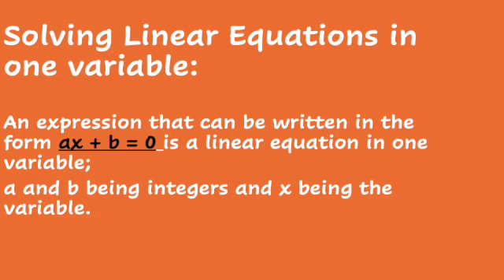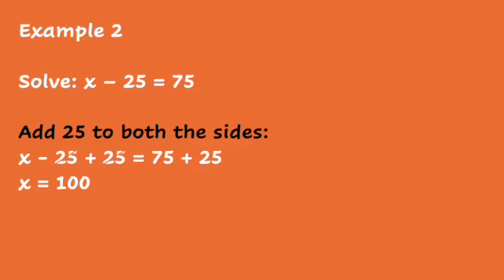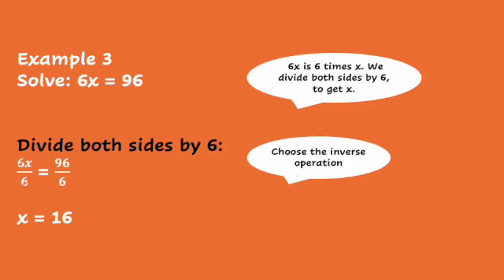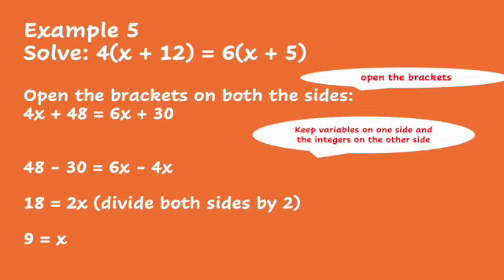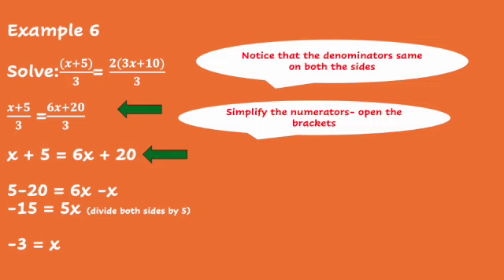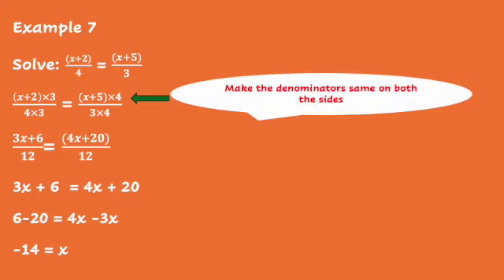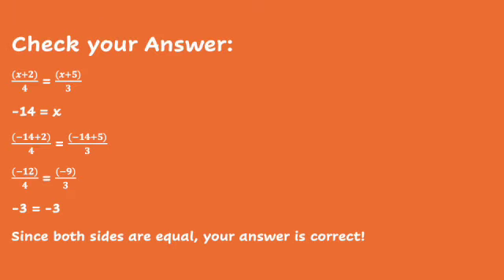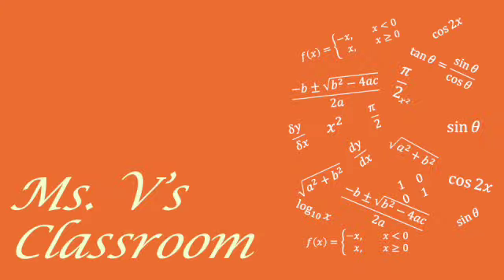Ms V's Classroom - Algebra - Solving Linear Equations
Master the fundamentals of Solving Linear Equations, with ease! In this lesson, we break down complex concepts into simple, follow-along steps so you can build your math confidence and ace your exams.

In this video, you’ll learn:
1. Method of Solving Linear Equations
2. Related Examples in details

Key Algebra principles explained simply.
Step-by-step tutorials for secondary education.
Tips for GCSE, Igcse, MYP, IB and CBSE students.